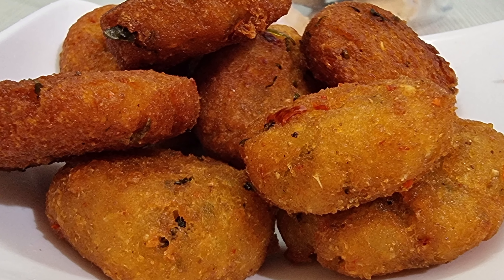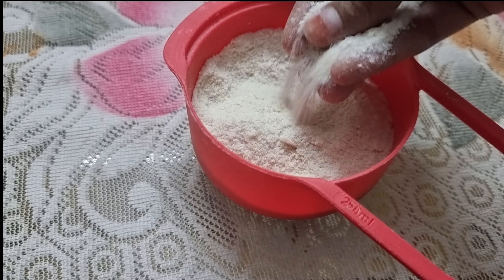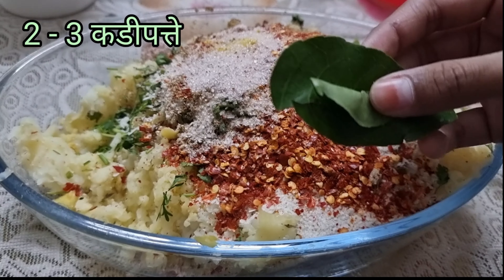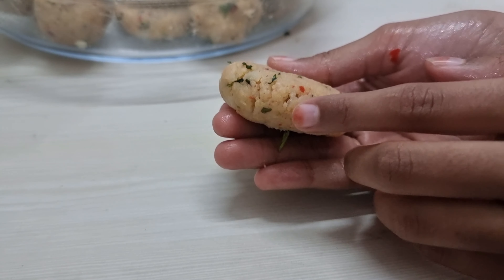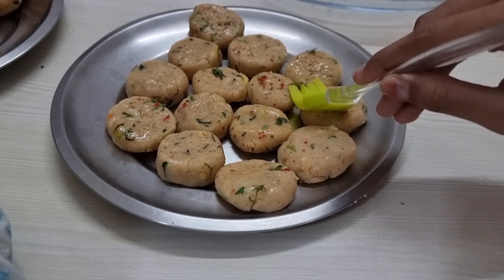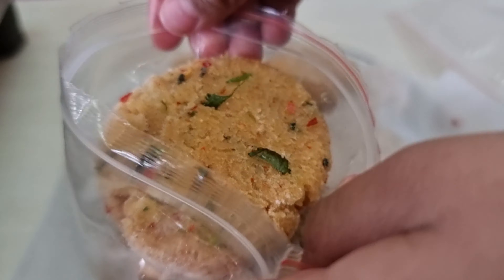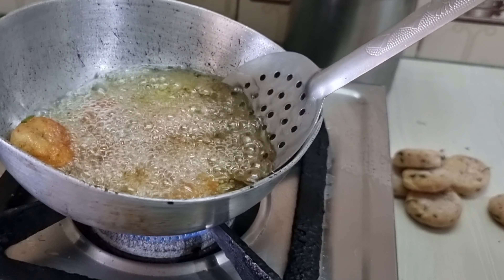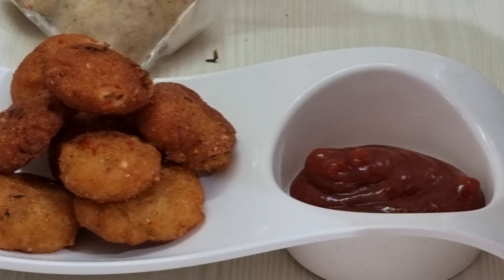एक बार बनाए महीनोंतक खाए - frozen Aloo tikki- crispy potato patties..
Alu tikki, also known as alu ki tikkia or alu ki tikki, is a snack originating from the Indian subcontinent; in Indian, Pakistani, and Bangladeshi preparation, it is made of boiled potatoes, peas, and various curry spices. "Alu" means potato, and "tikki" means a small cutlet or croquette in Hindi-Urdu and Marathi.

Hello friends..

Today we will make  this aloo tikki..it is very crunchy and delicious.  It  is also a quick and easy snack.

For this we need to boil 500gm of potatoes

Let it cool down…then grate potatoes.

Never ever use hot ..or warm potatoes..else batter will be Moist and cutlet making will be difficult.

OK…now grating is done..

We need 1 cup poha…make fine powder of it..

Keep it aside..

Now..

Add..

2 tbsp of chopped coriander leaves

Poha powder..

1tspn dry mango powder( that is aamchur powder)

1tspn coriander powder

1/2tspn cumin powder

2 tspn red chilli flakes..(here u can use coarsely ground green chilli paste)

1 pinch asafoetida

1 tspn salt

3-4  chopped curry leaves

Both …hing and curry leaves  will relieve bloating ..if anyone suffers because of fried item..

Now knead it…let all ingredients mix nicely…make a dough..

It is done…now…

Grease  palms …

Make  small portions .. roll it on palms..then press and make Patti  shape..

 if  dough is too dry to make patti..add little water to dough…

Once all patties  done…fry them..

You can deep fry or shallow fry  ..no issue..

But keep in mind..never make haste to flip the patties while Frying…let it cook properly  from one side then only flip…else it will break and stick to your ladle..

You may deep freeze these tikkis in air tight container…

For deep freezing ..first of all… place all patties on greased plate..Cover it with butter pater..and arrange on that also..keep it in freezer  for half hour…take out and store these hardened  tikki in airtight bag or  box.

आलू की टिक्का..

500 gm आलू  ले लें …उबाल ले ..खयाल रखे  आलू  ज्यादा पानी ना  soak करे..  आलू को घिस लें …

 1 cup पोहा लें..इसे पीस के पाउडर बना लें

 2 tbpn कटा हुए   हरा धनिया

पोहा पाउडर

1tspn आमचूर पाउडर

1tspn धनिया पाउडर

½ tspn जीरा पाउडर

2 tspn कुटी हुईं लाल मिर्च

 एक चुटकी हींग

1tspn नमक

2 - 3 कडीपत्ते

अच्छे से गून्धे

हाथों पर कुछ कतरे तेल के दालें

छोटे छोटे गोले बनाए..इन्हे  चपटा करें..और   टिक्की का shape दें …